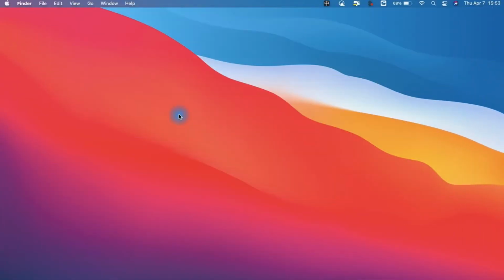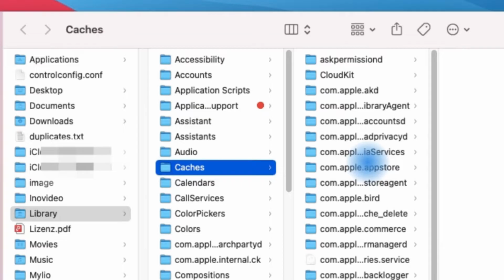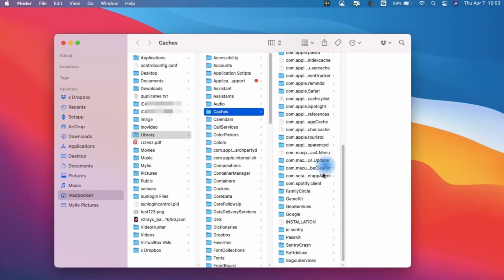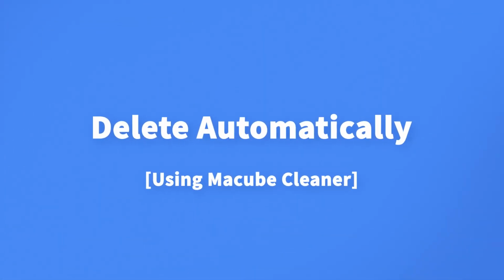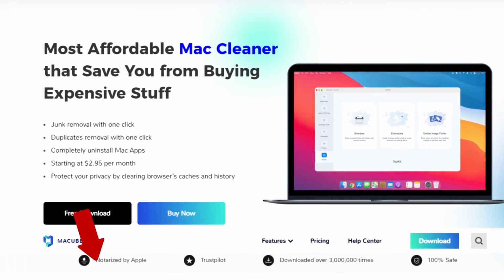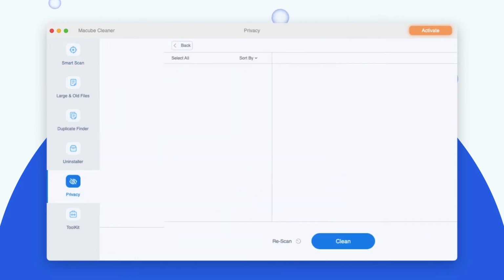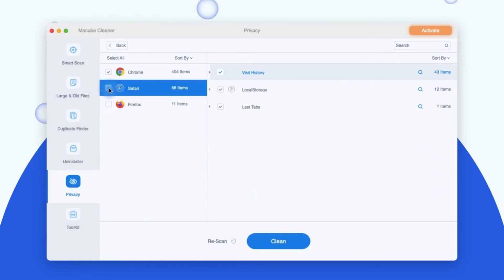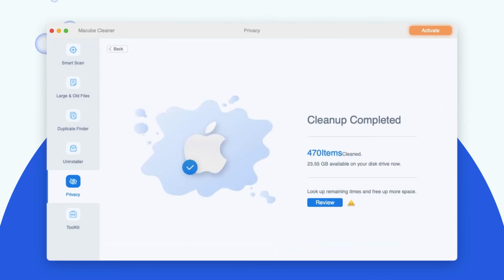Best Ways to Clear Cache on MacBook pro 2024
This is a detailed tutorial video about how to clean your MacBook.

Except for cleaning up manually, Macube can help to clean cache and duplicates on Mac with just 1 click. Cleaning cache is never a complicated task. No worries, Macube will tell you how to clean more space on your MacBook. Preview before you clean it,  simple and thoughtful🤩Macube detects junk from macOS system folders, iTunes, photos, mail, browsers, and even large old files. You will be surprised how much space you can get after cleaning up Mac with Macube.

Other Tips& Articles
►7 Fixes for “iMovie Not Enough Disk Space” Error on Mac [2022]
►Other Volumes in Container: What is it and How to Delete it